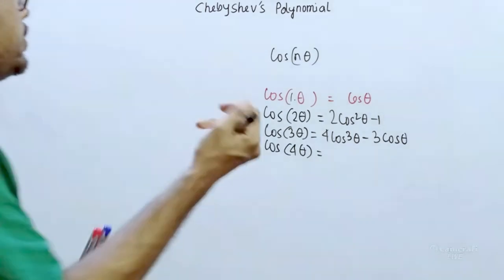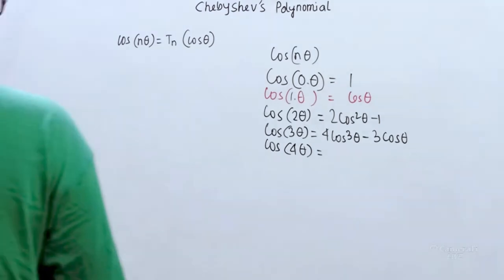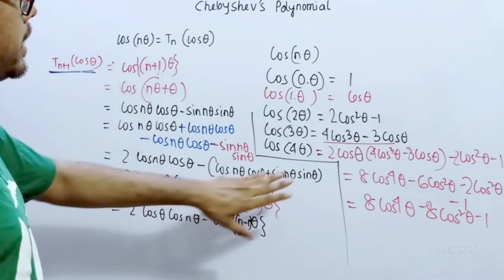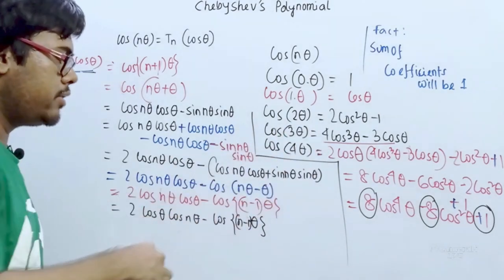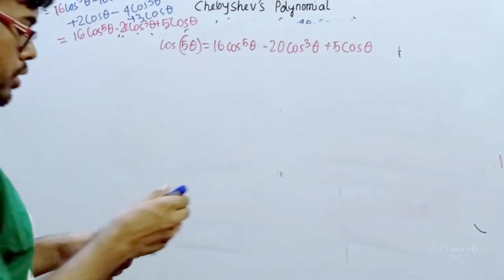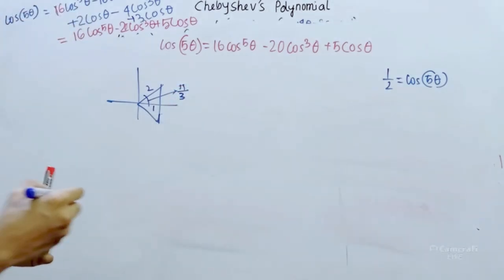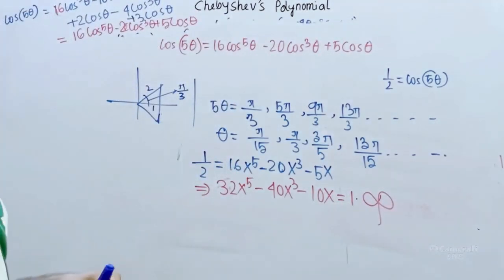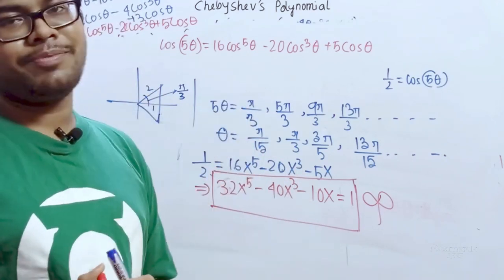Chebyshev's Polynomial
Chebyshev polynomials, named for the Russian mathematician Pafnuty Chebyshev (1821–1894), are a family of orthogonal polynomials on the interval [−1,1] and a special case of Jacobi polynomials. They can be viewed as the analogue on the real line of trigonometric polynomials on the unit circle in the complex plane and inherit many of the useful approximation properties and fast algorithms usually associated with Fourier methods and Fourier series. This makes them incredibly useful, both as a means of analysis and as a computational tool.

I have been inspired by Steve chow to make this video. Grateful overloads.

If you ever feel like talking to me for some times, here you can reach me out through these handle :